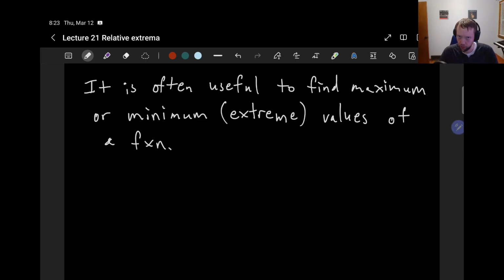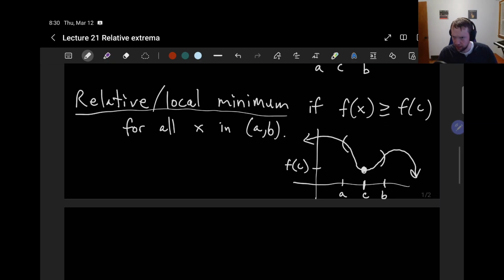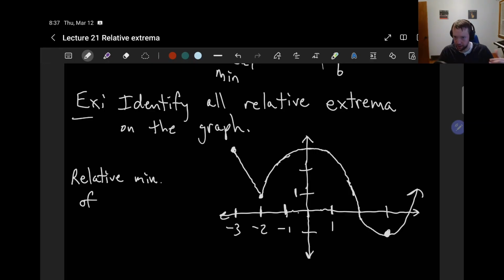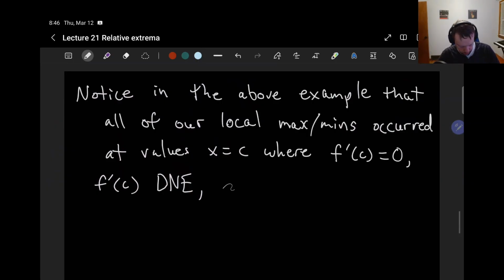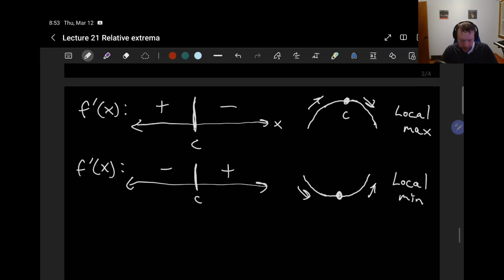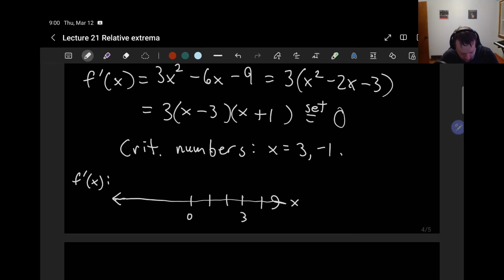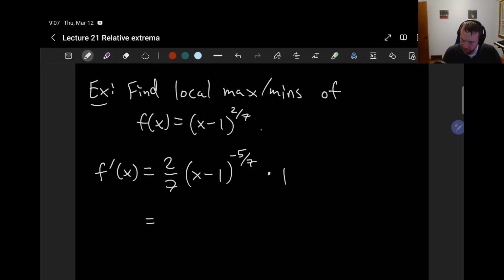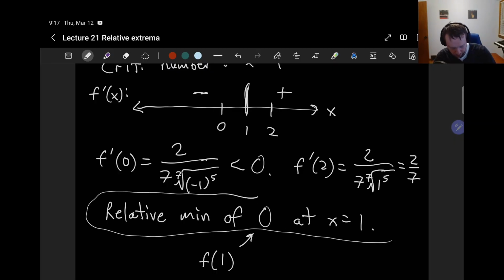Business Calc Lecture 21 - Relative extrema